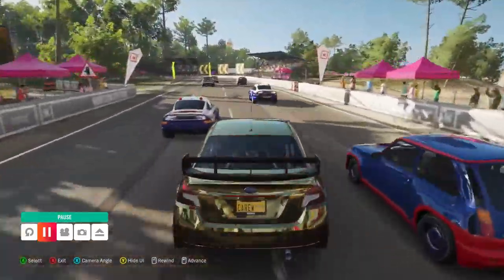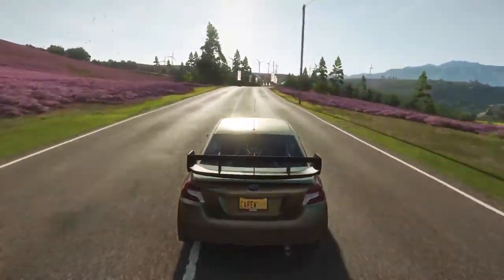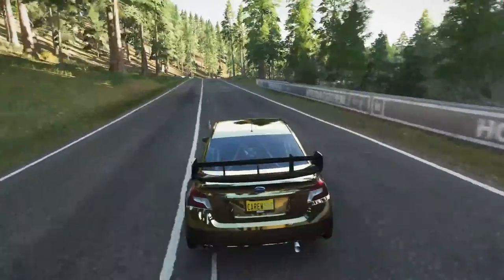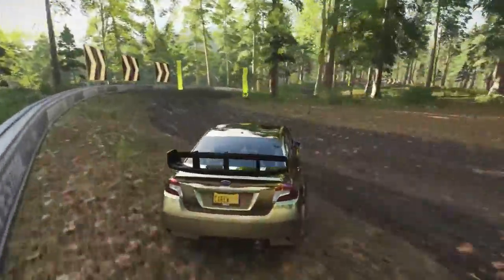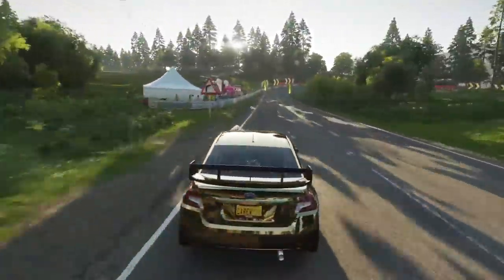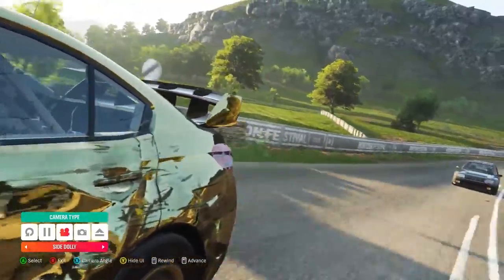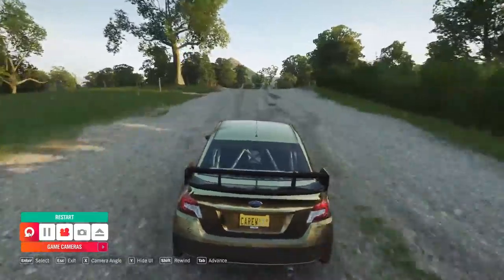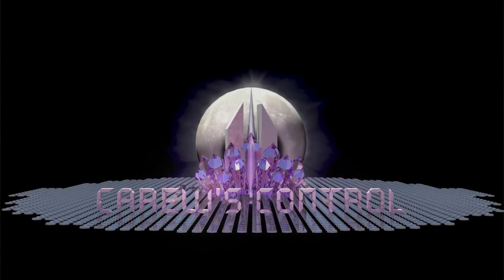Forza Horizon 4 - Subaru 2016 Rally Car.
Today we race on "The Gauntlet" with a car from the new "welcome back" DLC.